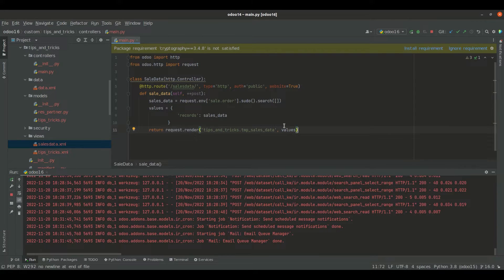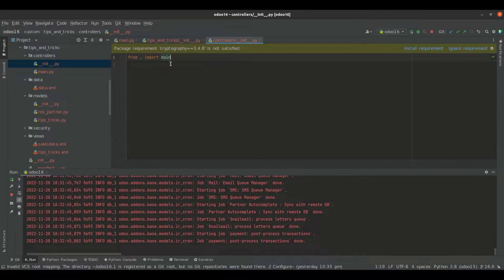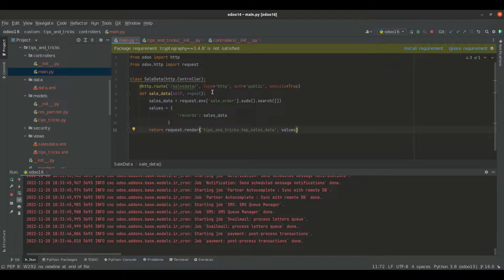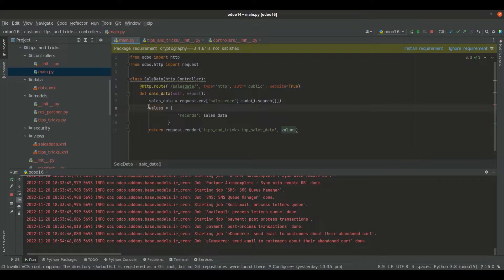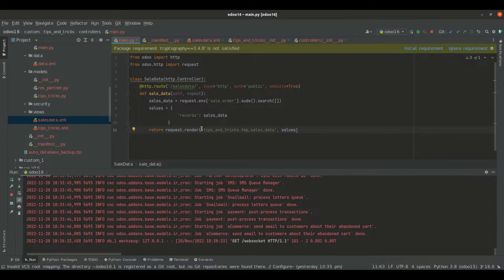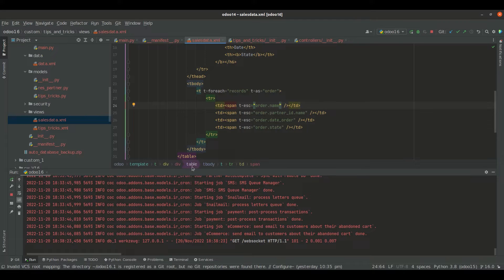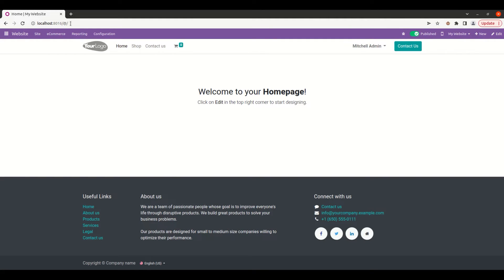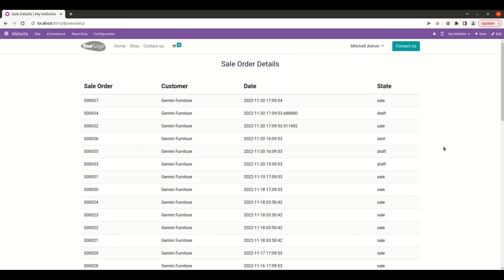Building a Website: URLs and Routing in Odoo 16 | Odoo 16 Website Builder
In Odoo Controllers are used to configure the frontend module. In website development, pages need to be created using dynamic URLs.

For example, in the Website Shop, each product has a unique detailed view of the product that links to a different URL.